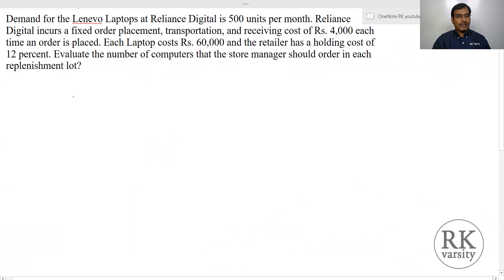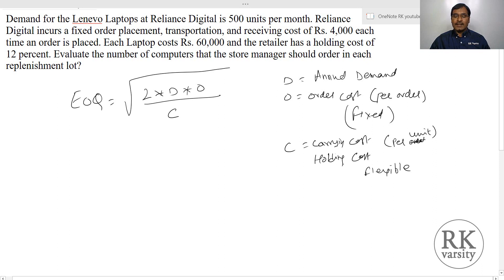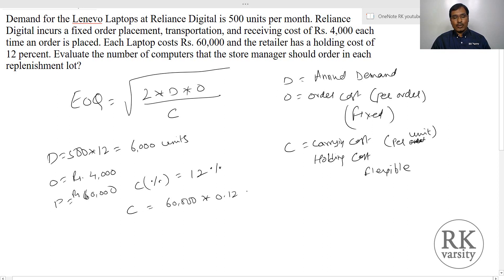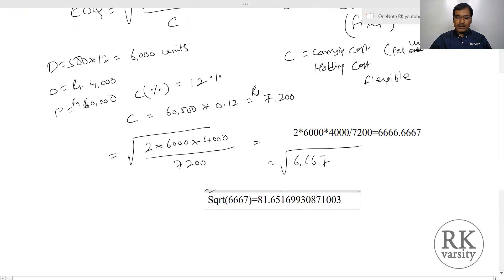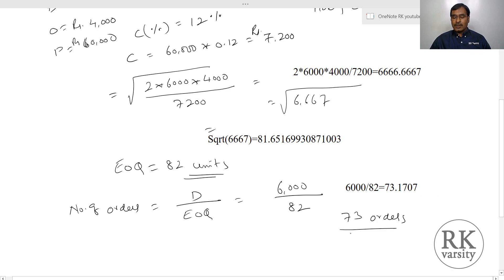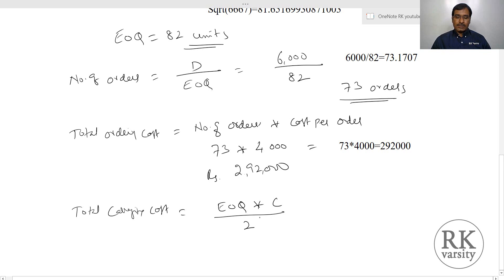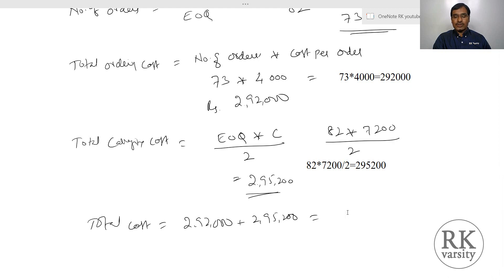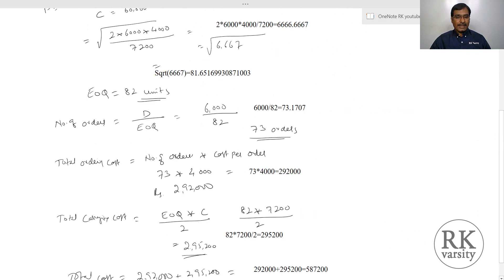Economic Order Quantity (EOQ)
Learn how to calculate economic order quantity, carrying cost per unit, number of orders to be placed, total ordering cost, total carrying cost, and finally total cost. @RKVarsity